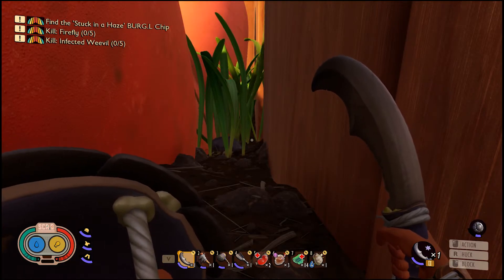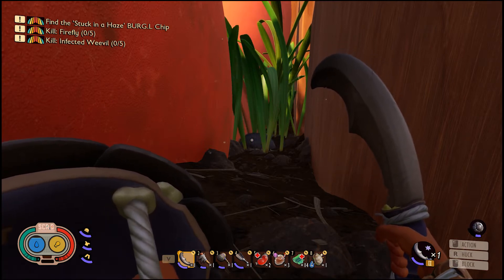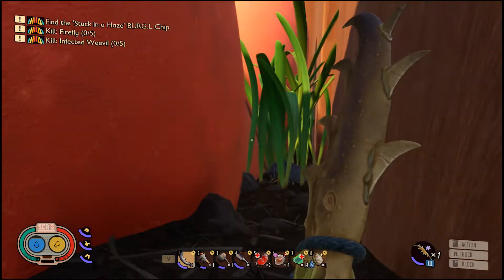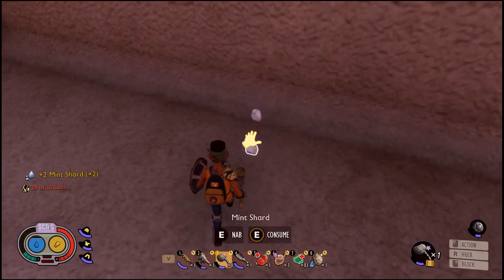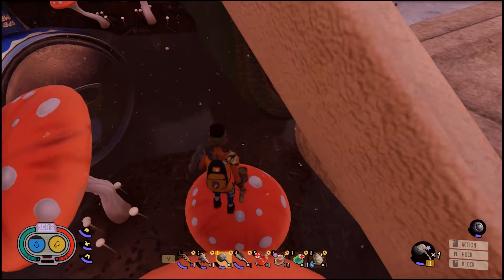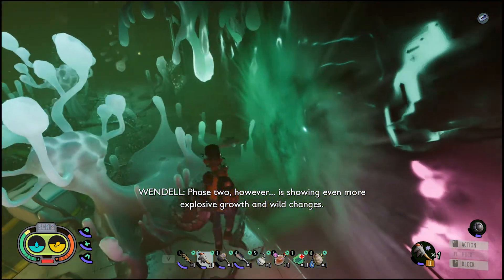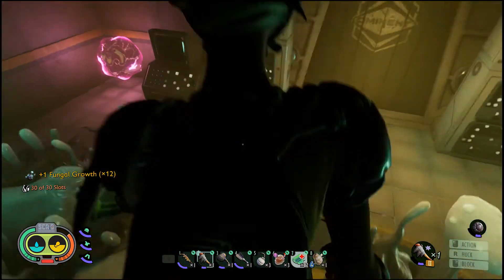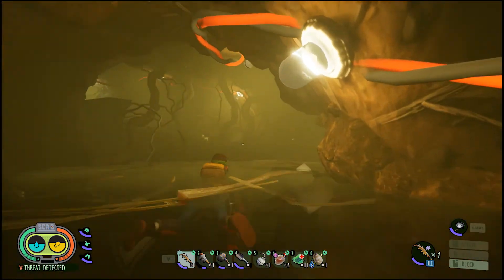Grounded Episode 27 : Trash Heap..Here We Come! Exploring Smelly Can, And Returning To The Haze Lab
It smells in Episode 27

Pc Grounded

New food?...nope just rotten food

It's time to wear some old clothes as we are entering a smelly place that will leave a smell on our clothes! We don't wash our clothes soooo...we are stuck with this smell...the smell is garbage! Time to explore the trash heap of garbage! Big boy gnats? Also lets return to the haze to see if they added some stuff.
Thanks to Xbox, and Obsidian Entertainment on creating a new adventure to explore as a tiny human..in a backyard